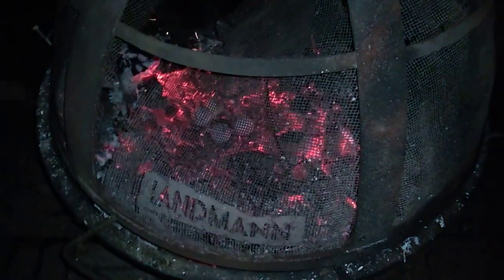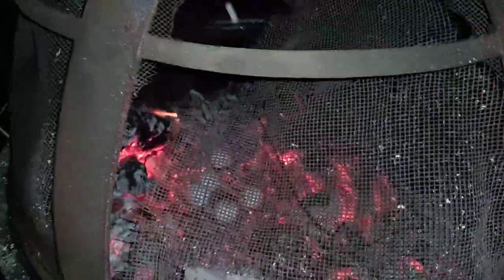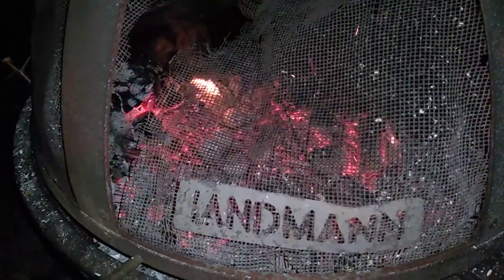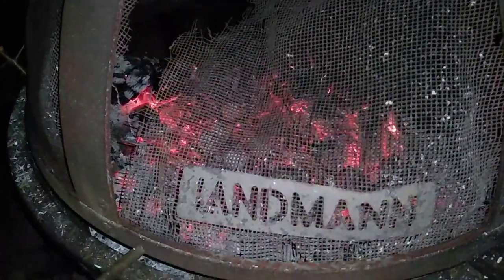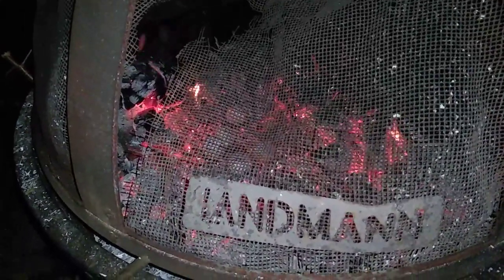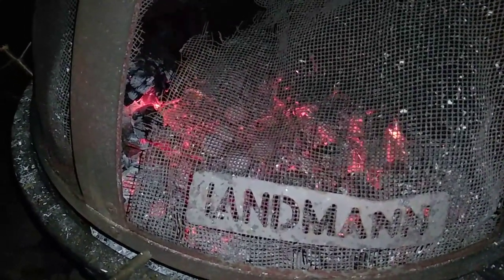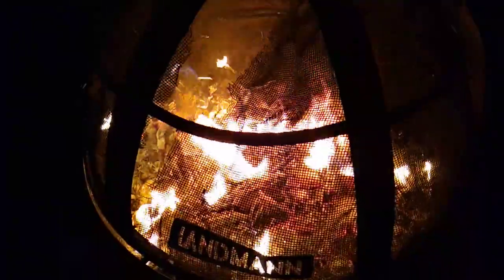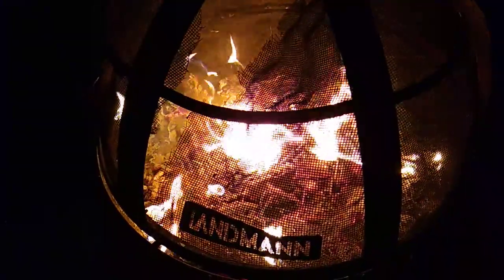Vintage Titleist Golf Balls Turn to Fireworks in a Campfire!!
Vintage wound center golf balls will pop open in a campfire. They fly in the air, spinning, popping and burning like fireworks. Really fun to watch but be careful they can fly in any direction.
I like to use a covered fire pit. If you are going to do this, try a few out to get an idea of what to expect. Of course keep kids, pets, flammables etc away from your fire. Just use common sense.
Any of the old Titlist Wound balls work great. Old Maxflis would work and plenty of others.
There's probably a lot of people out there that have no idea what wound ball is. I don't think anyone makes them anymore. The center is just tightly wound rubber band that seems to be miles long and the very center would be liquid or some other material.